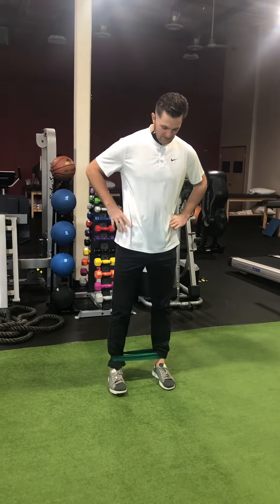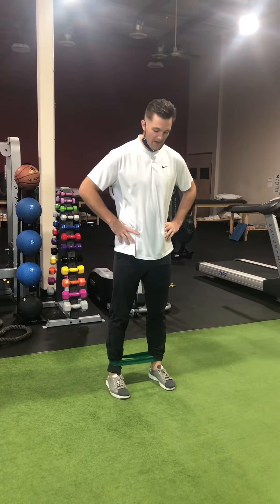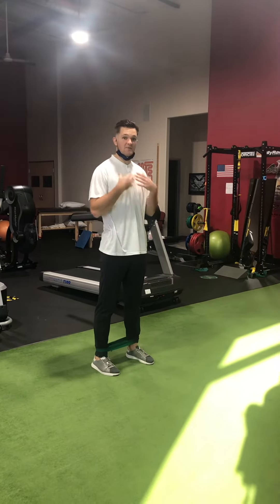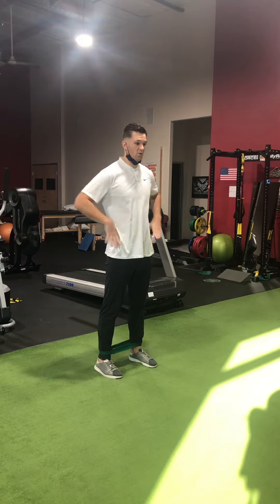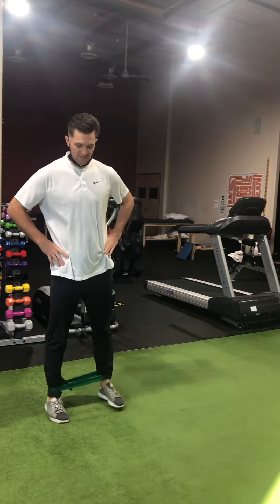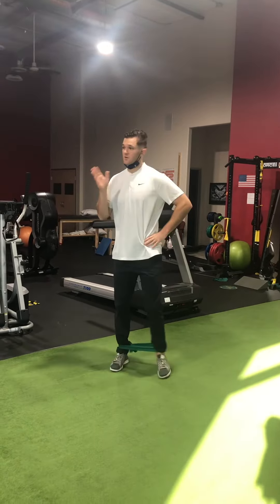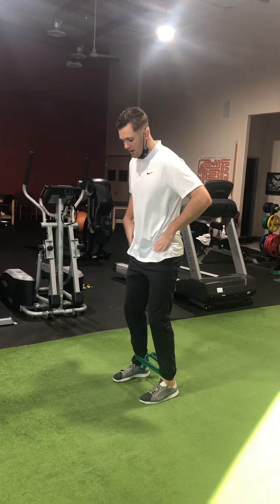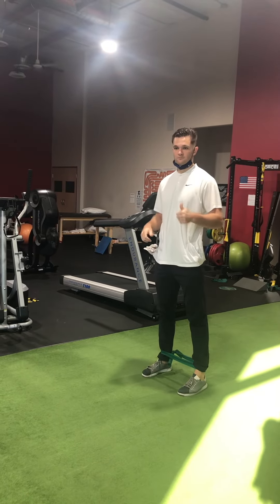Monster Walk Series